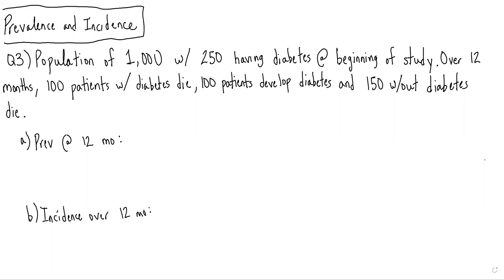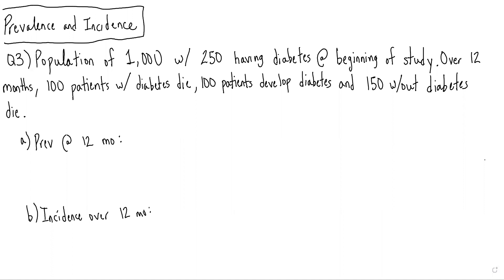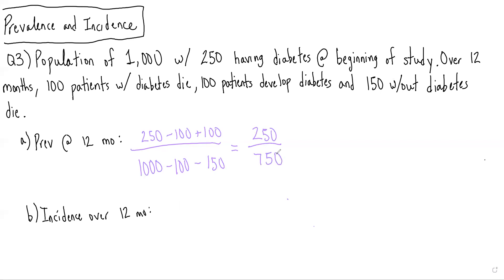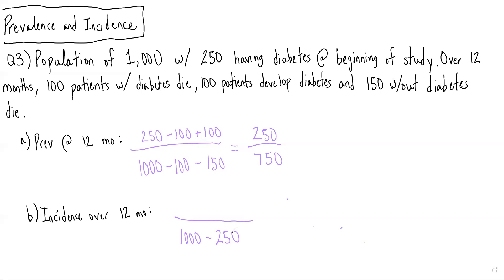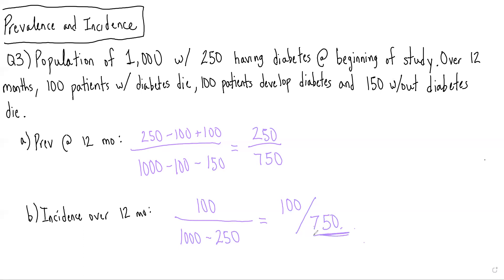Prevalence and Incidence: Question 3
Practice applying commonly testable concepts related to Prevalence and Incidence